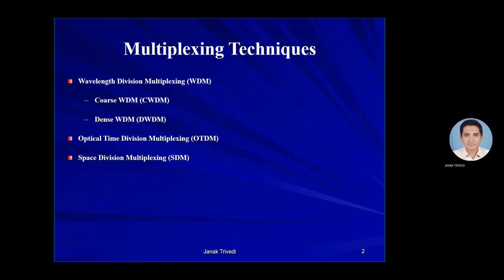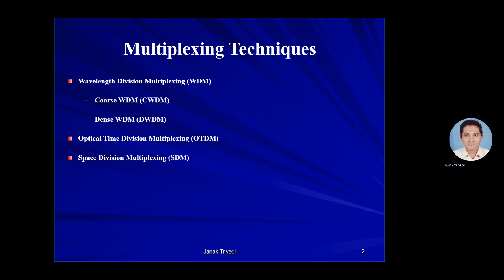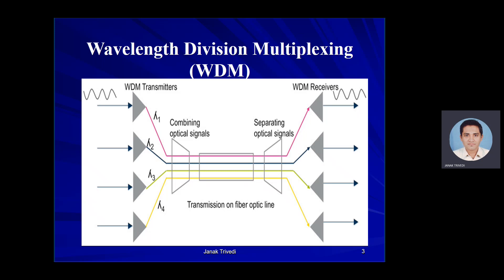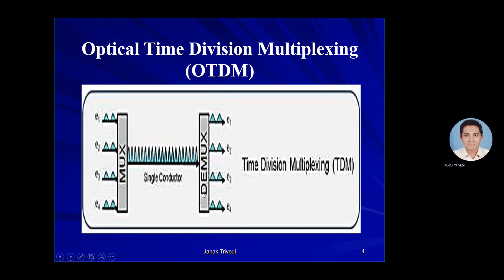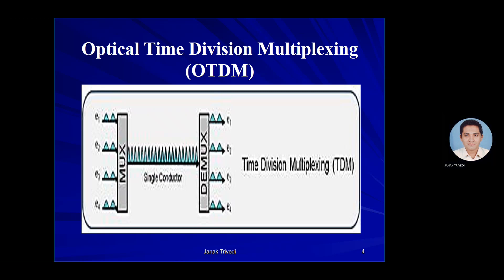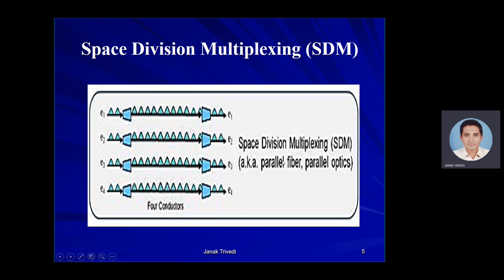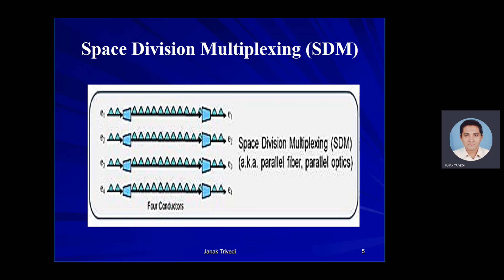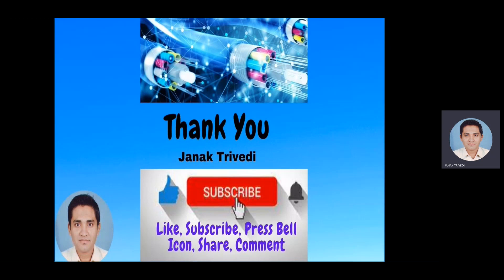Lecture 4. Multiplexing Techniques || Optical Fiber Communication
In this Video Multiplexing Techniques for Optical Fiber Communication is expressed with WDM (Wavelength Division Multiplexing), OTDM (Optical Time Domain Multiplexing) SDM (Space division Multiplexing).

Hi, this is Dr. Janak Trivedi. I am happy to announce the launch of YouTube channel.

It’s my humble effort to share the knowledge to community, which I have gained.

Your support will encourage me to come up with more informative videos. Your inputs are precious to me.

At present, I am presenting the videos on Optical Fiber Communication.